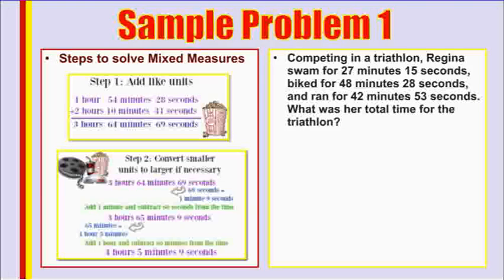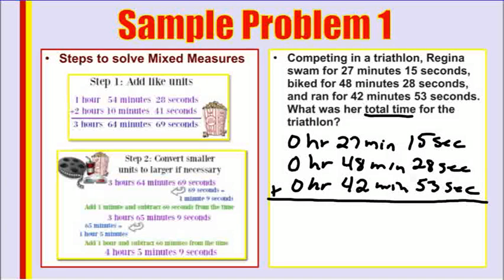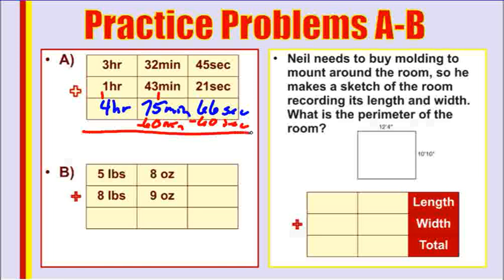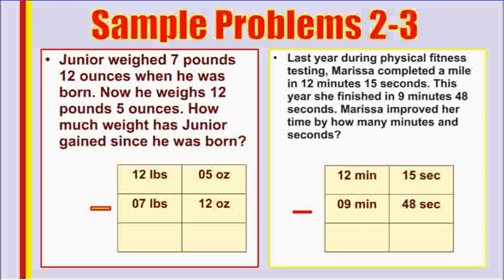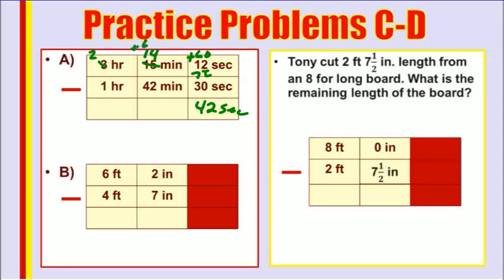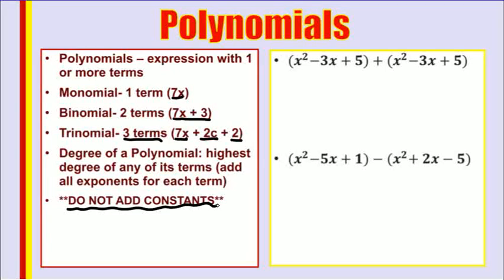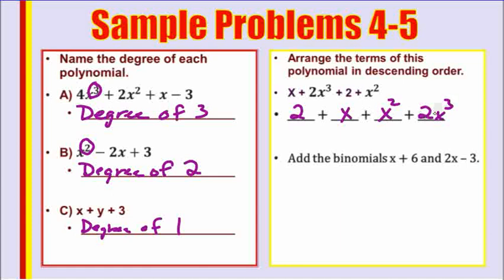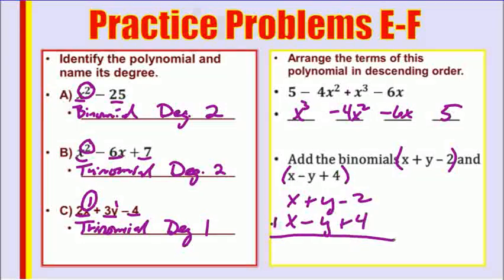Lesson 80 Adding and Subtracting Mixed Measures; Polynomials